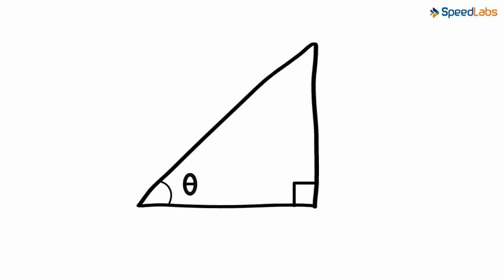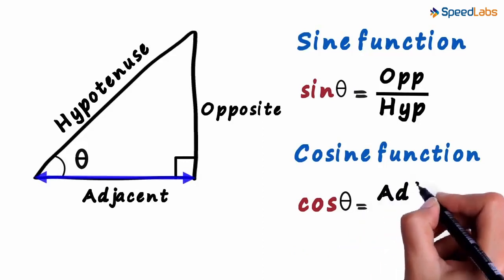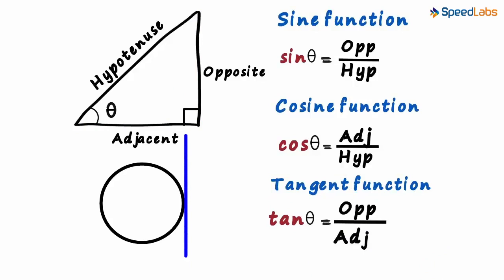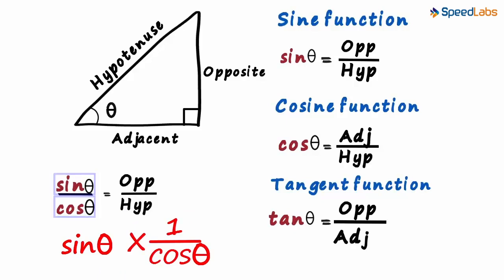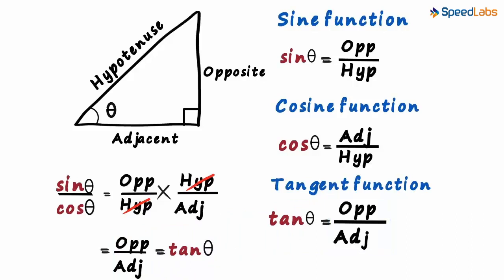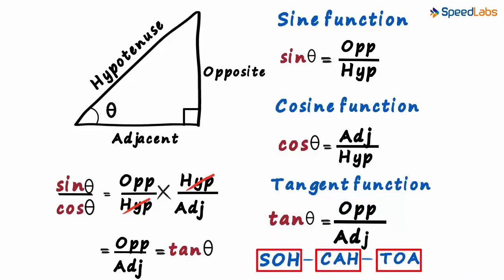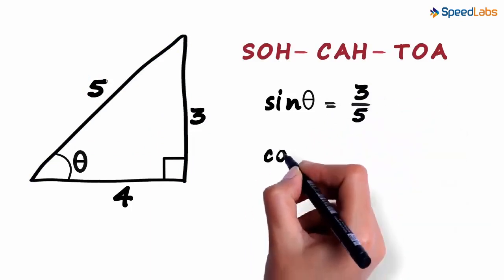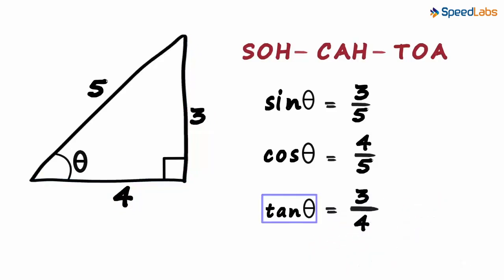Class-10-Maths-Ch-8-Introduction to Trigonometry-Topic-Which are the Three Functions in Trigonometry